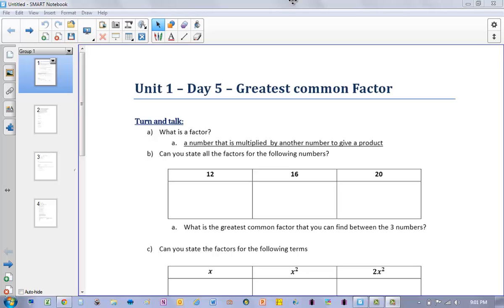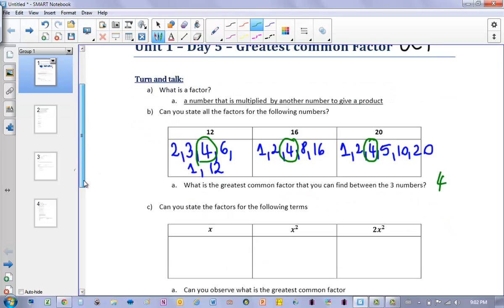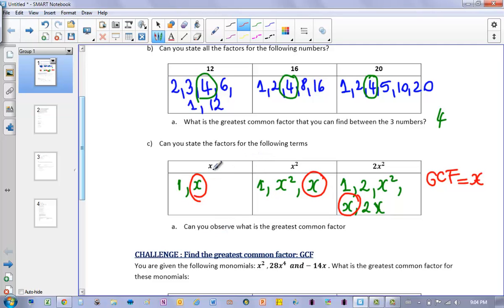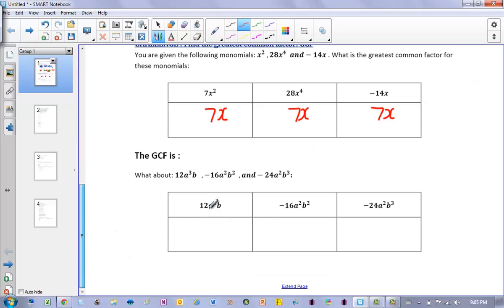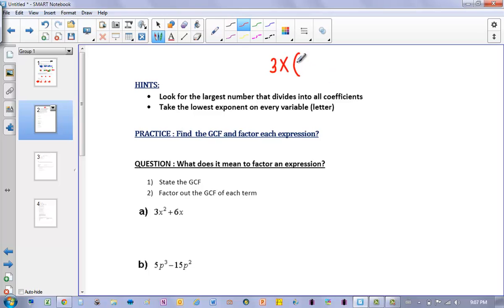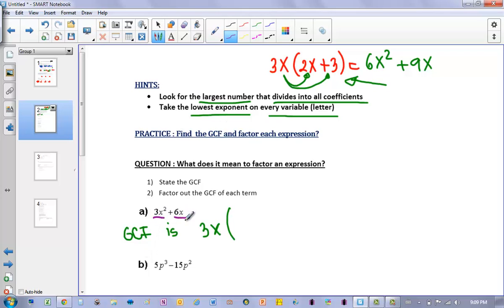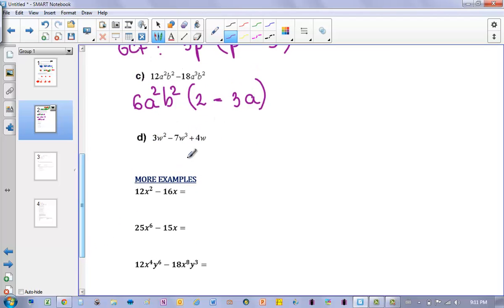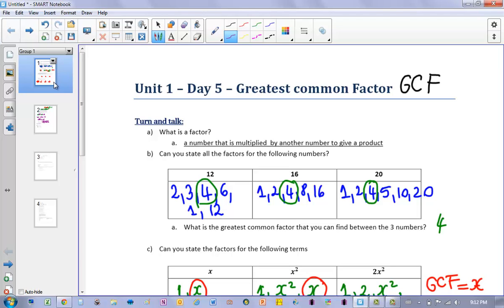Finding the greatest common factor